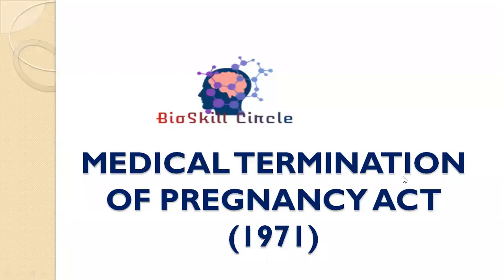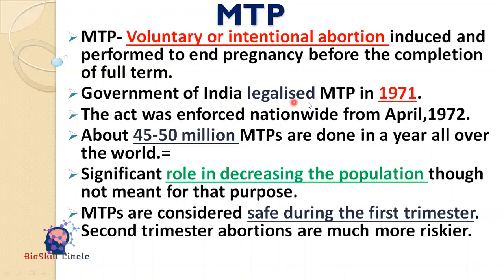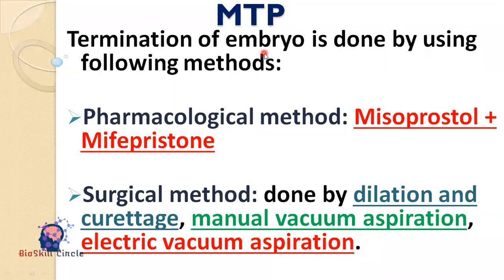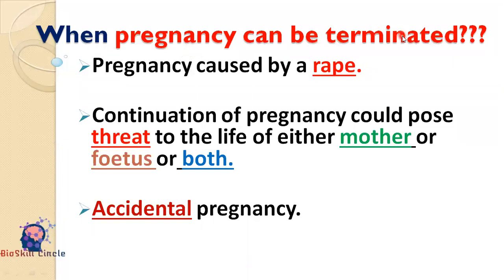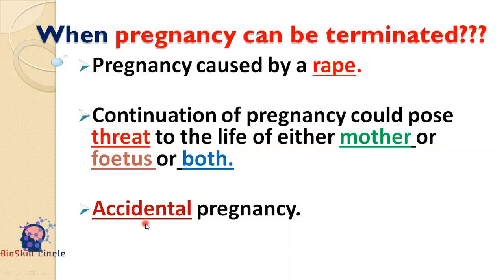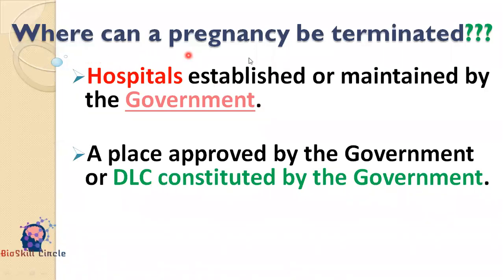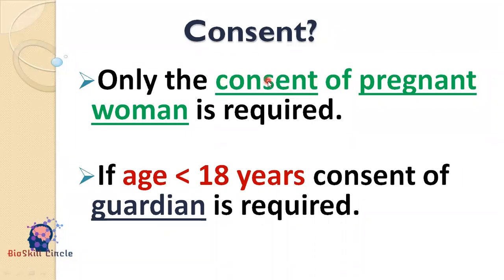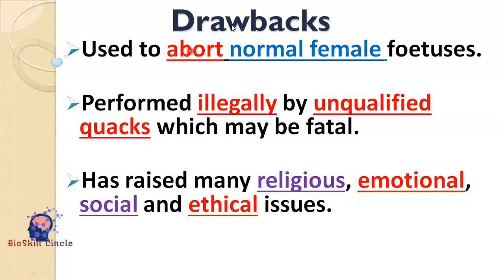Medical Termination of Pregnancy (MTP) Class XII/ NEET/ Zoology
Video provides overview of Medical Termination of Pregnancy with specific reference to MTP Act of India.